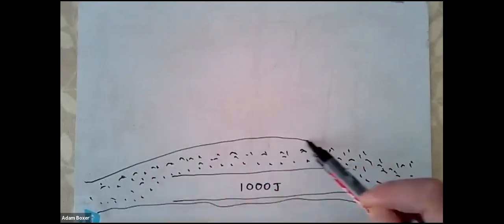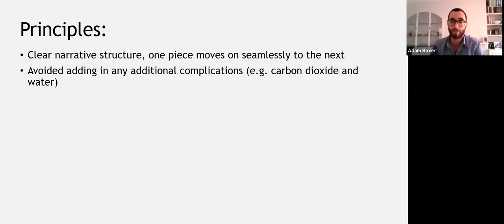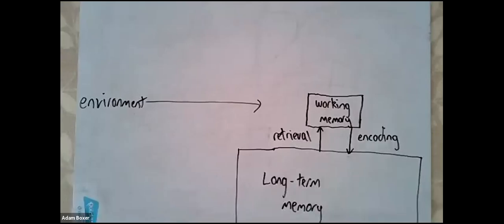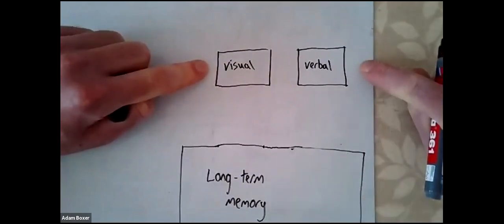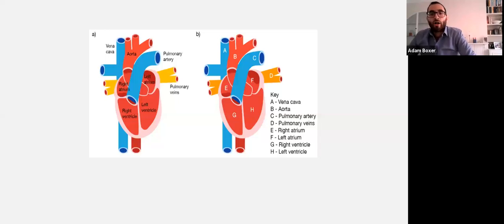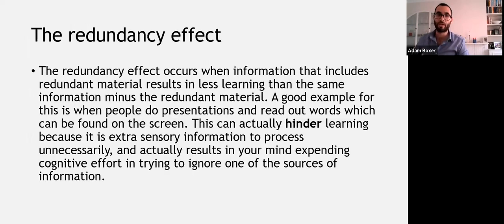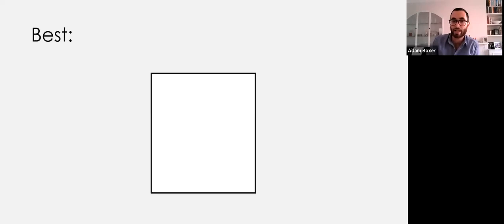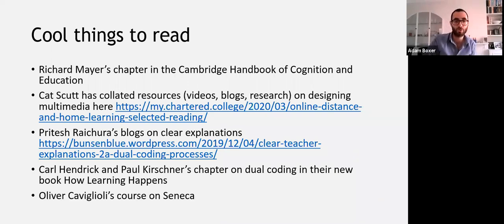researchEDHome 2020 Adam Boxer: Dual Coding for Teachers Who Can’t Draw: Teacher’s Explanations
In this session, Adam will outline major findings from cognitive science including the Multimedia Effect, Redundancy and Split Attention – empirical findings which can be placed within a framework called Dual Coding Theory. Dual Coding has become an incredibly popular tool for teachers, and Adam will show which strands of the Theory are most helpful to most teachers most of the time.